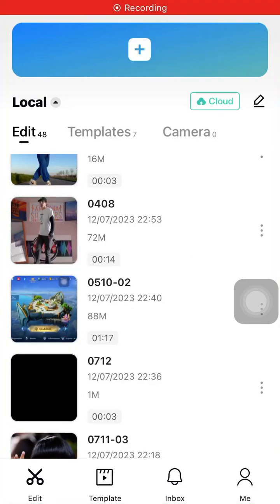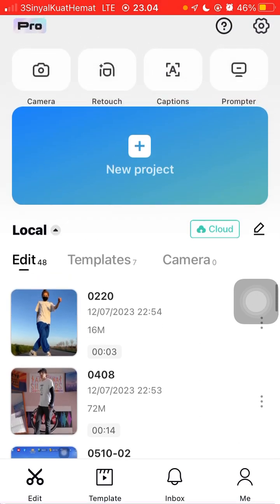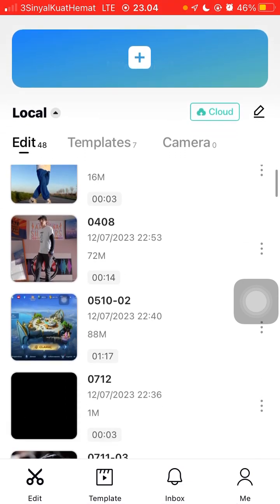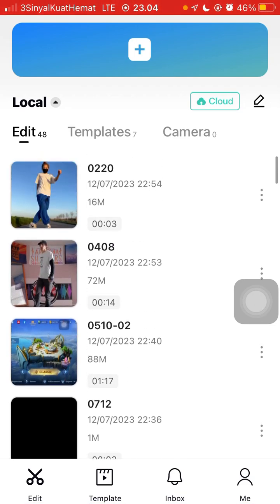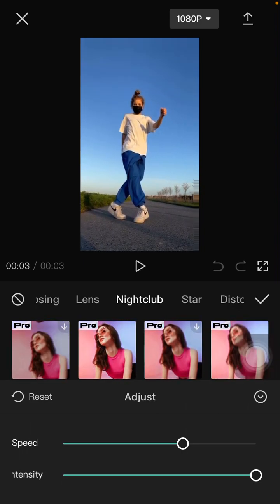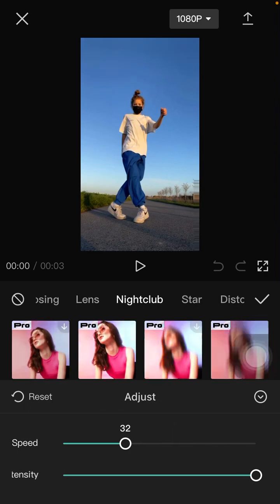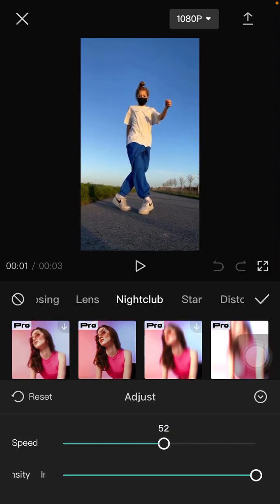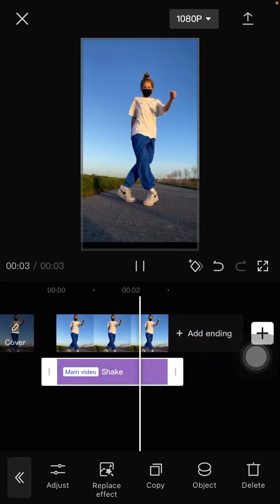Agressive Shake Effect Tutorial On CapCut App? NEW UPDATE 2023 | Video Effect Tutorial in Capcut